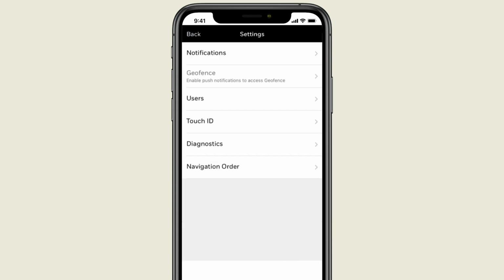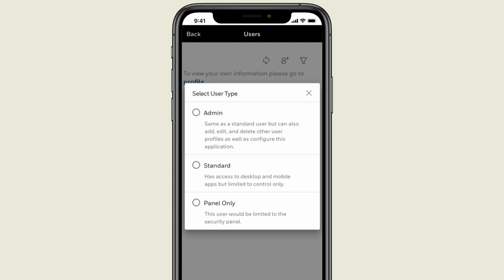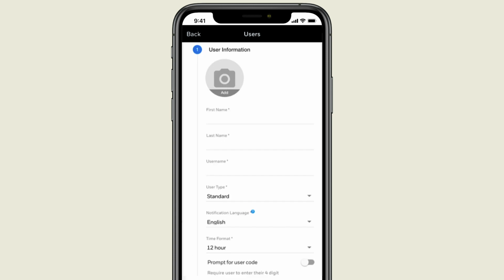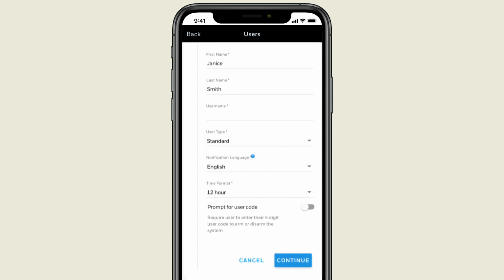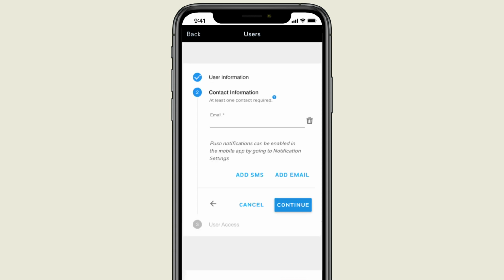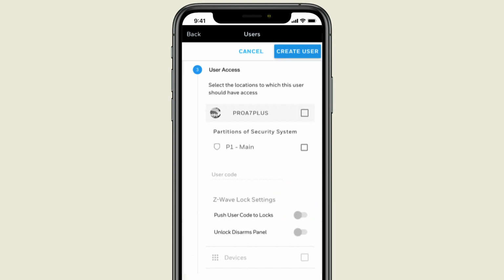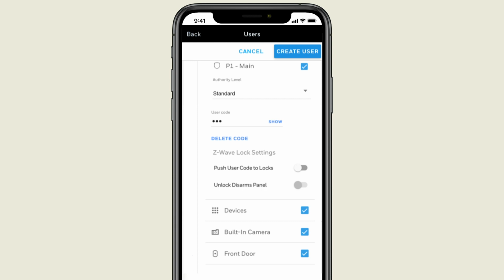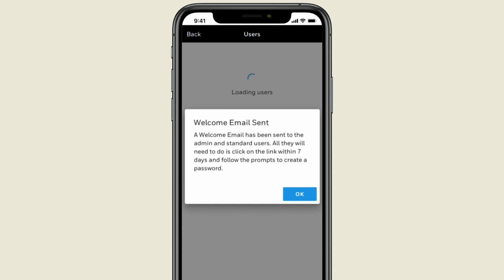Total Connect - Creating New Users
This how-to video walks you step-by-step through adding a new user to your Total Connect app. Allow family members, employees, or other trusted individuals to have a hand in your home or business security.